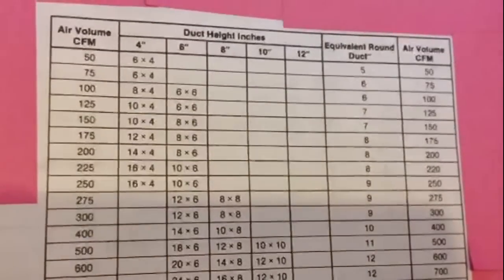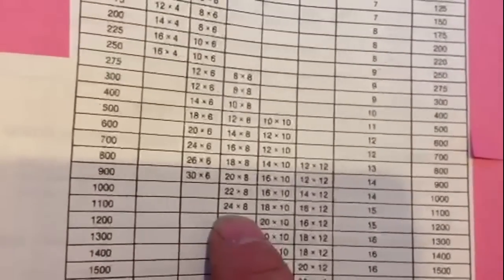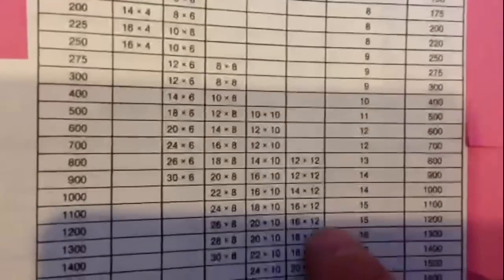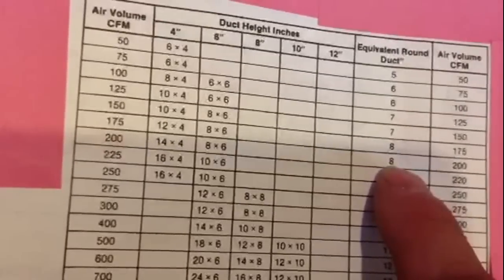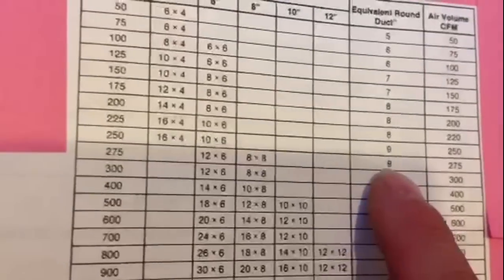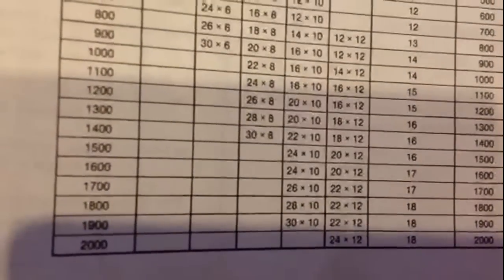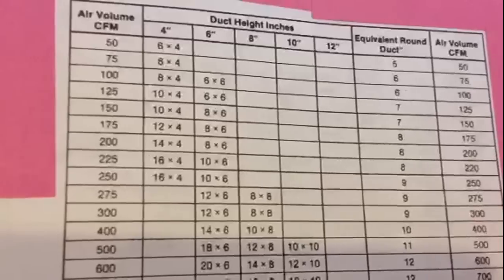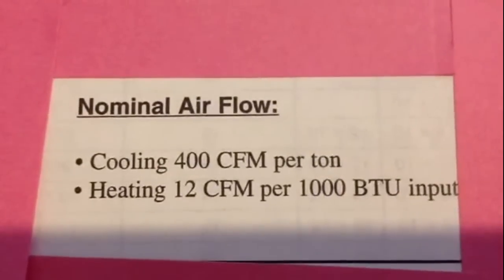How to size your ductwork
A look at what size ductwork your furnace will need to operate properly.